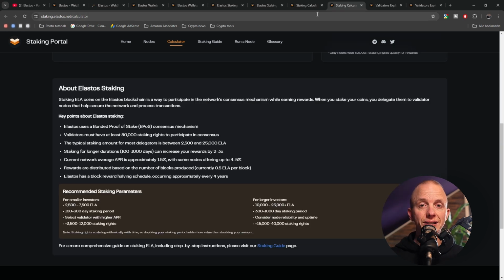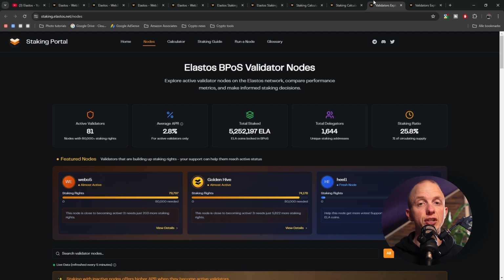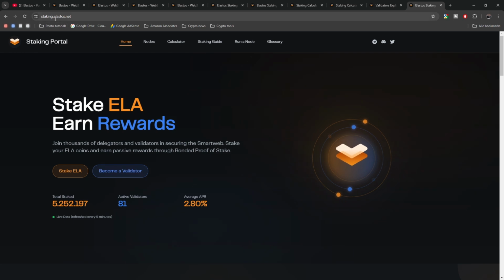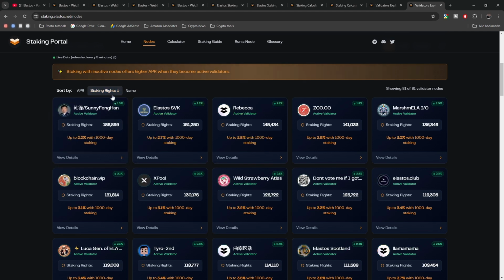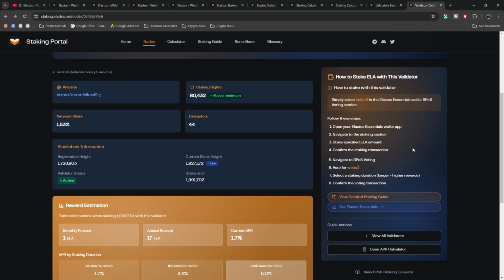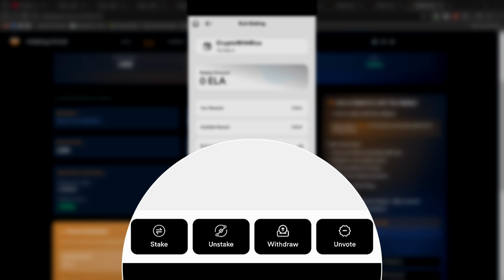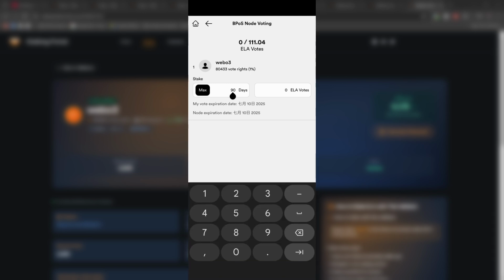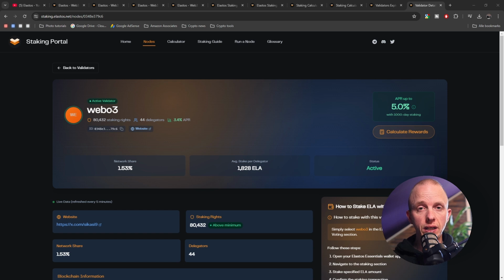Elastos ELA Staking Explained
In this video, I guide you through the staking and voting process on Elastos using the Elastos Essentials wallet. Whether you’re new to Elastos or already holding some ELA, this tutorial will help you make the most of your tokens.

We begin with a quick recap of what Elastos is, then move into the practical steps of acquiring ELA, staking your coins, voting on validators, and eventually, unstaking when you're ready.

Everything is shown step-by-step so you can follow along and actively participate in securing the Elastos network while earning rewards.

🔐 In This Video You’ll Learn:

How to vote on BPoS validators
How to unstake and manage your tokens

If you’ve been holding ELA and wondering how to put it to work, this is the guide you’ve been looking for!